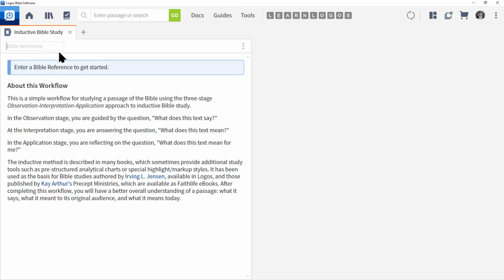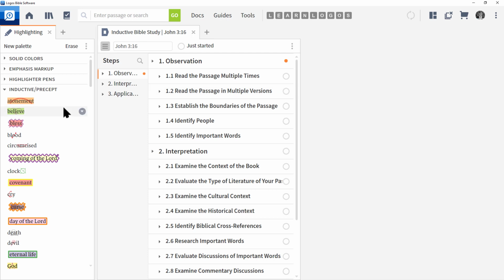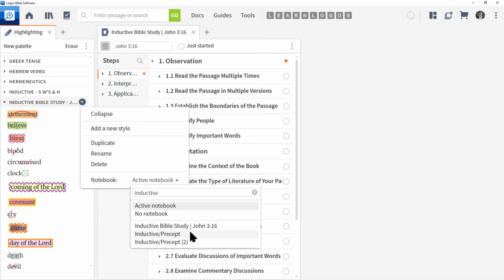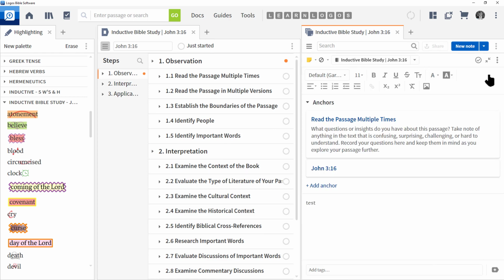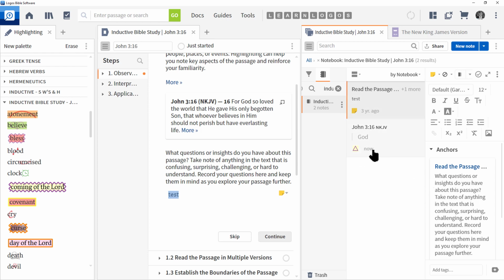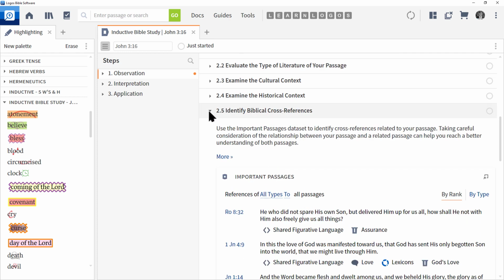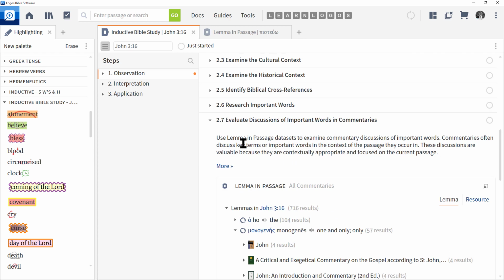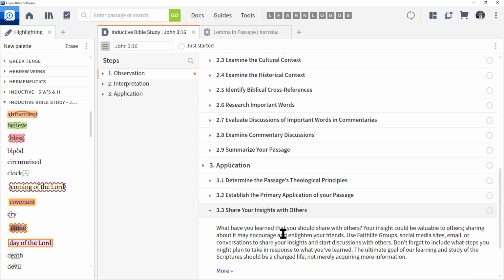Logos Bible Software 9 Training 0064